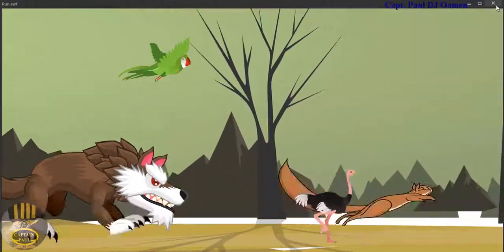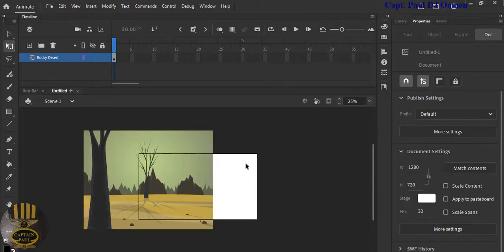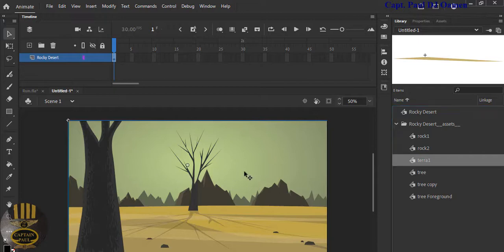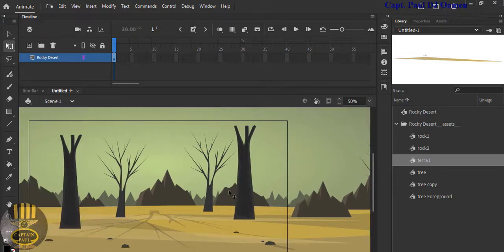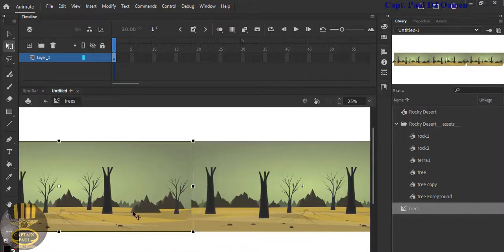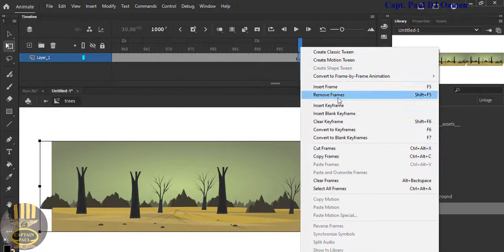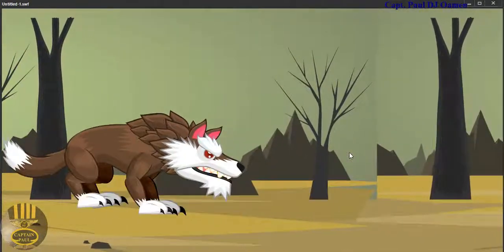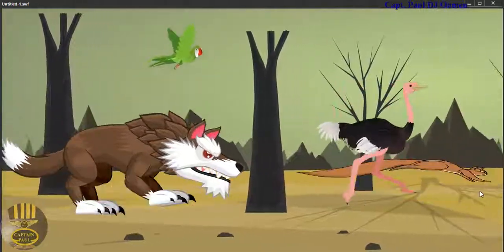How to Create a Motion Animation with Asset in Adobe Animate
How to Create a Motion Animation with Asset in Adobe Animate. In this video tutorial, you will learn how to use classic tweening, create KeyFrames, use Adobe Asset and modify the Asset, and you will also learn how to convert the images to symbols.